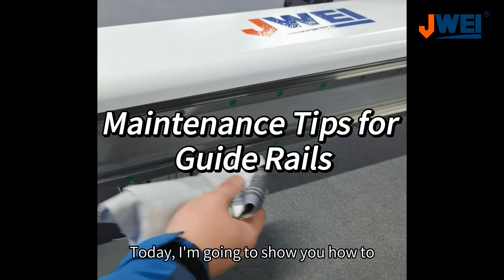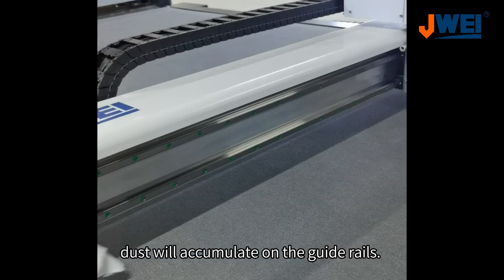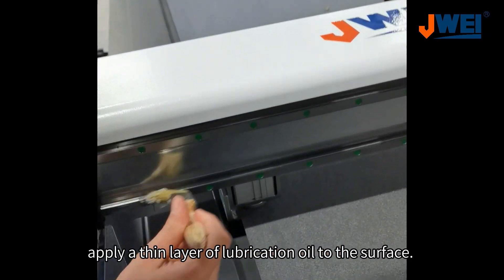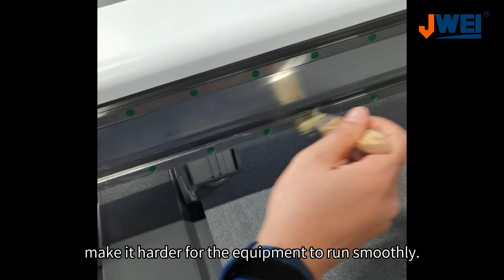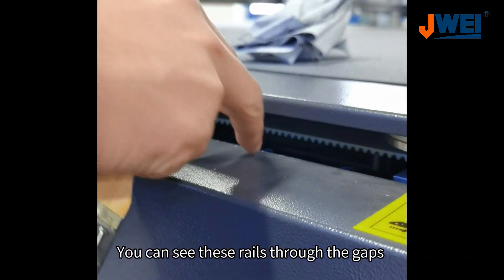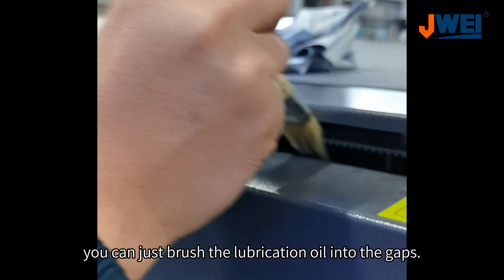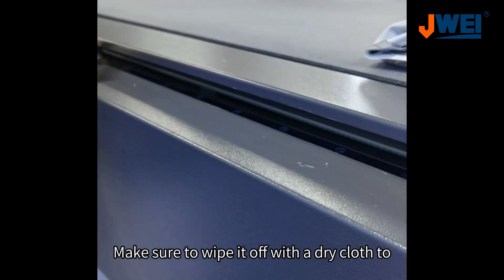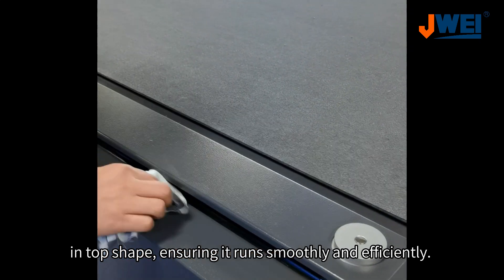JWEI Digital Cutter - Maintenance Tips for Guide Rails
Regular maintenance on the guide rails not only enhances the accuracy of your cuts but also minimizes downtime and prolongs the life of your machine. Whether you're a seasoned professional or new to digital cutting, these tips will help you get the most out of your JWEI equipment.